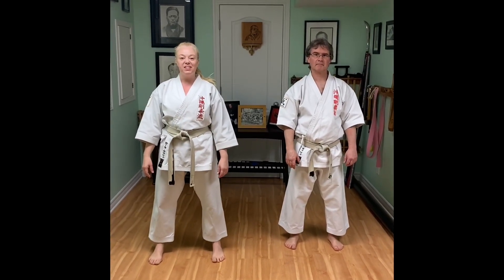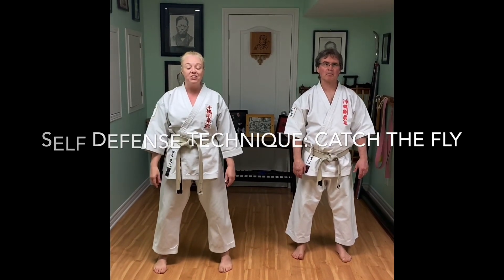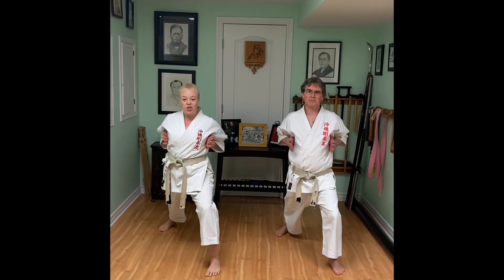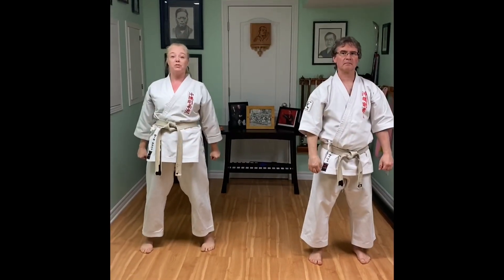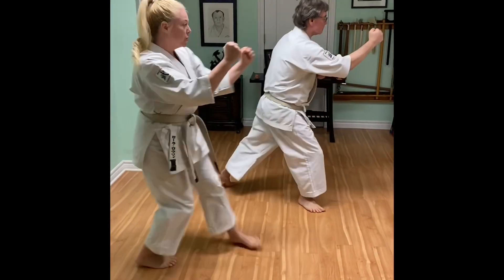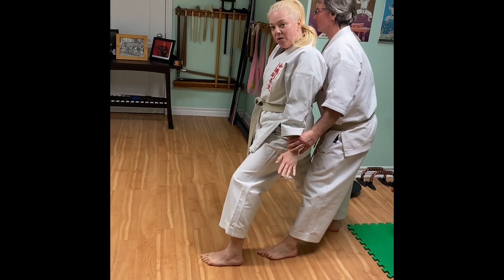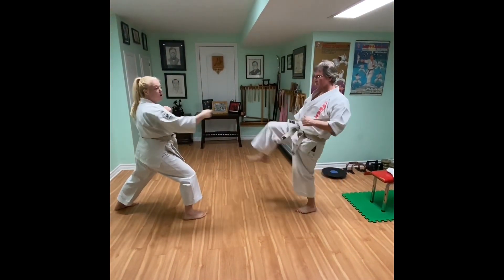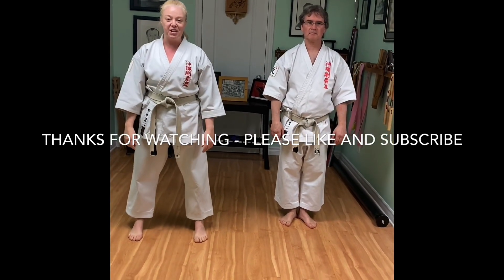Self Defence Technique: Catch the Fly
A fun little self defense technique we do at our dojo, Eastwind Martial Arts.  Great for teaching to children as well as adults.  Good for getting out of a double wrist grab from the rear.